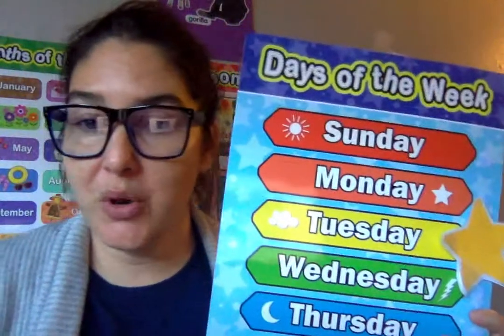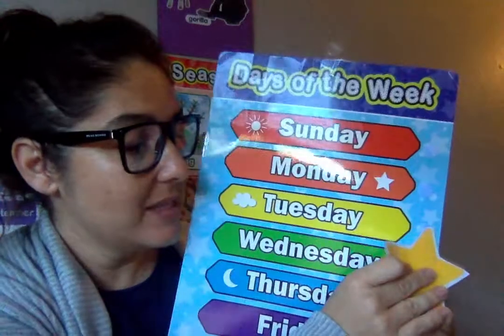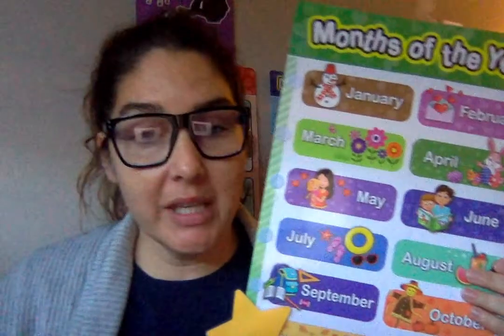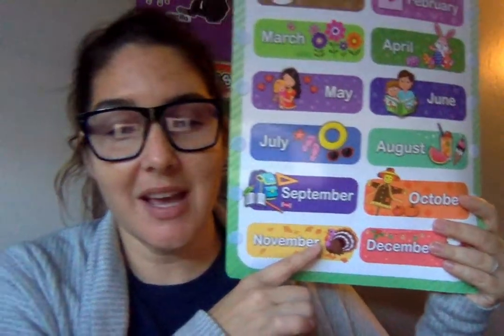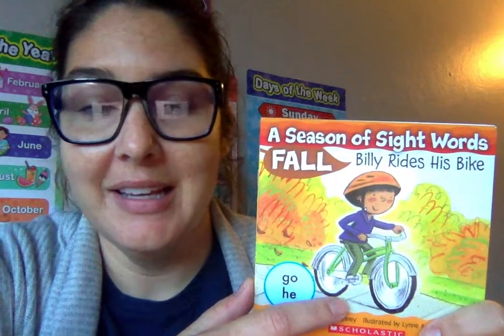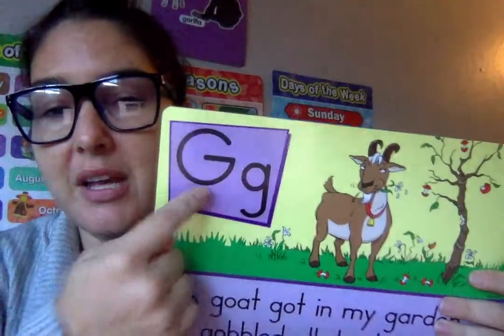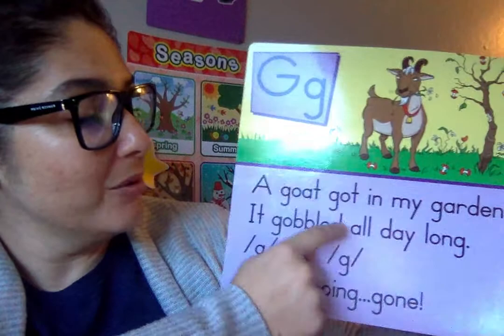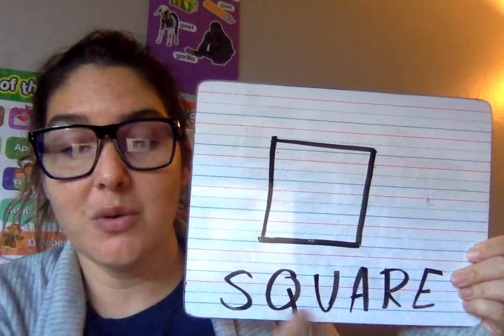Circle Time Letter G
Here is the circle time for this week with focus on the letter G.